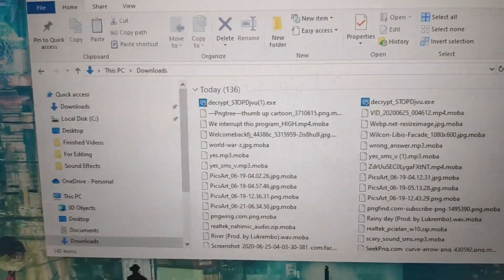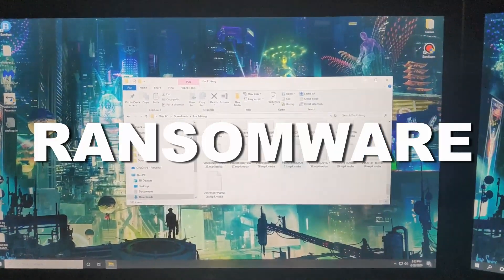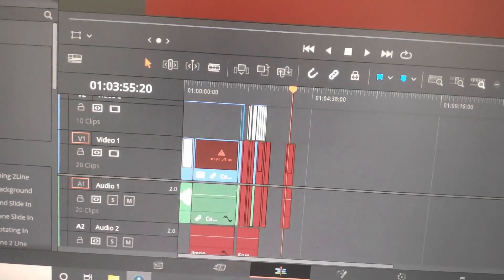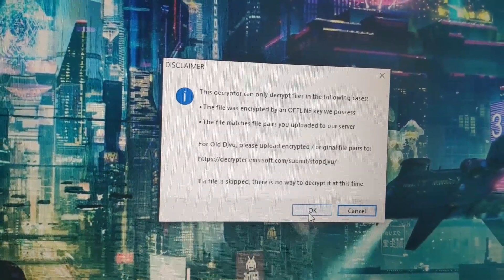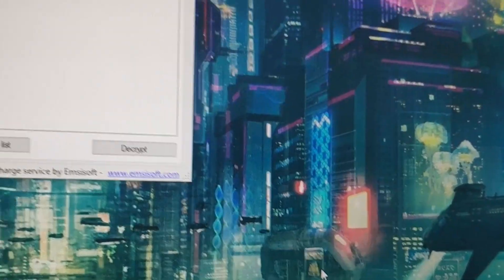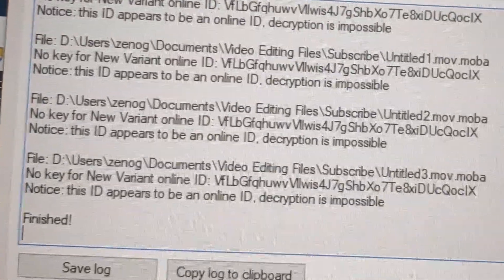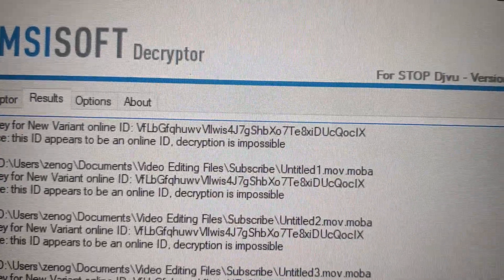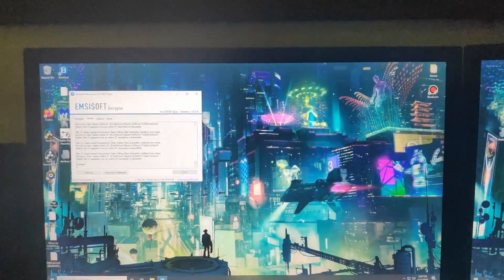DJVU RANSOMWARE | BAGONG BILI NA PC, NASIRA? | QUIT NA BA TAYO SA VLOGGING?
BLAAGG NambaNayn | Gusto ko lang yung i share yung TRAGIC na experience ko sa pesteng RANSOMWARE na to. Maraming file extension and ang tumama sa PC ko is .moba.

Panoorin nyo para malaman nyo kung anong nangyari sa mga files ko and hudyat na ba to sa pag QUIT ko sa pag vVLog???

Usual na file extension nito .moba, .usam, .vawe, .pykw

(TAGALOG)

Camera:
Pocophone F1 (Android)

Video Editor:
DaVinci Resolve